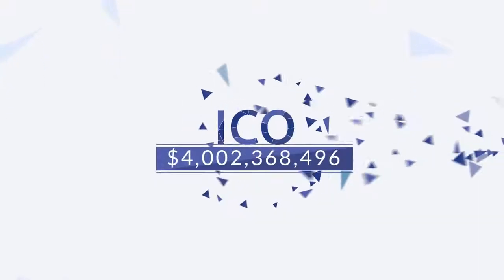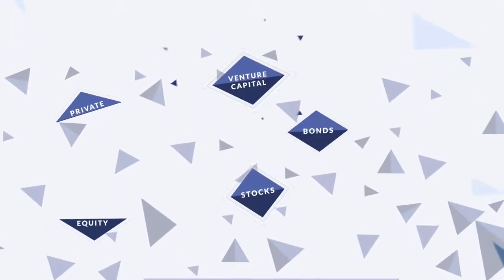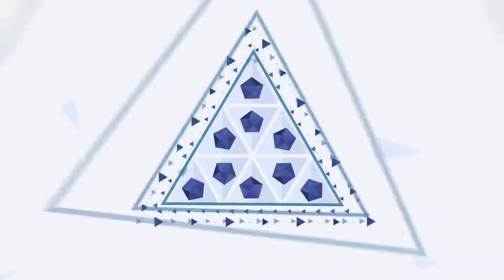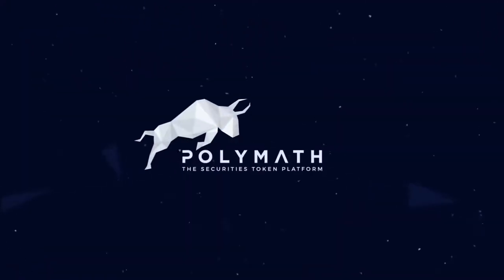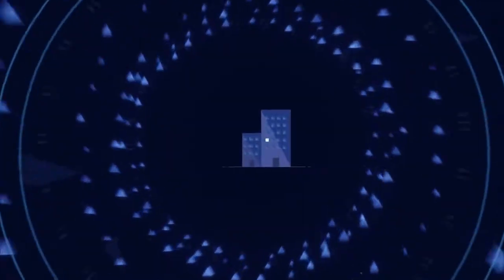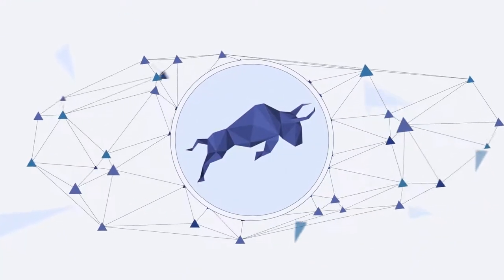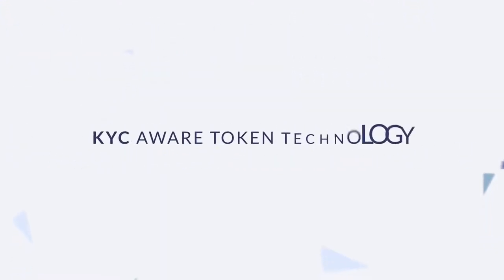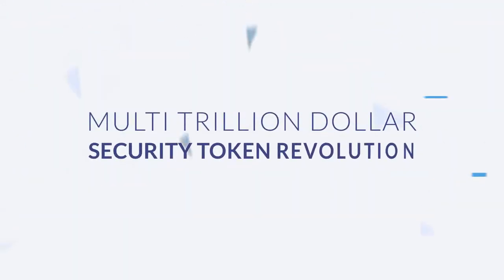What is Polymath? | Cryptoclips Trailer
Polymath makes it easy to create, issue, and manage digital securities on the blockchain.

Bitcoin: 14C7VT7JyCvEsDiC4sb9SwtX2dWrzVF5CG
Ethereum: 0x43888Fefbb1b55Ea615943df8a4e1EFF4a7d4A79
Dash: Xw9GkCDzzpK7JfTpwHuhjfE3Wox9SJCp13
Litecoin: LMi8zvAL71oN8pH5fjgBQDV4vz2XFje4zb